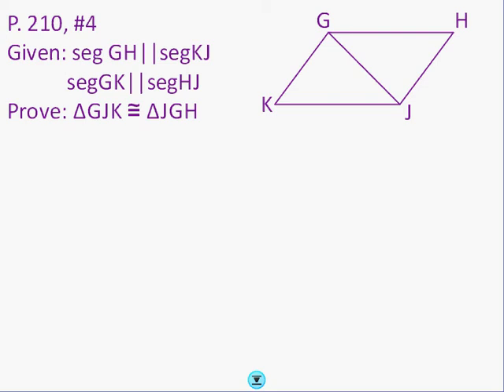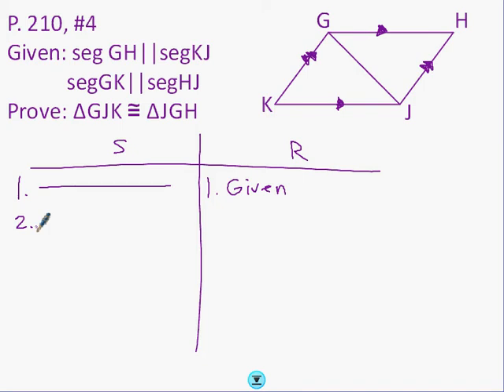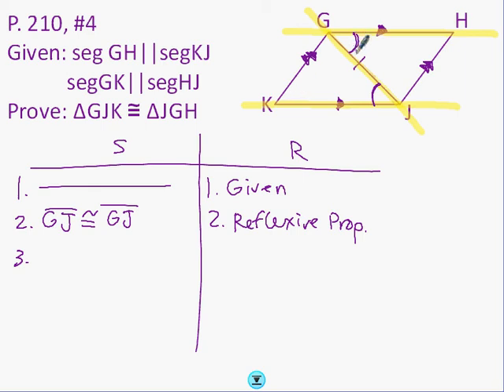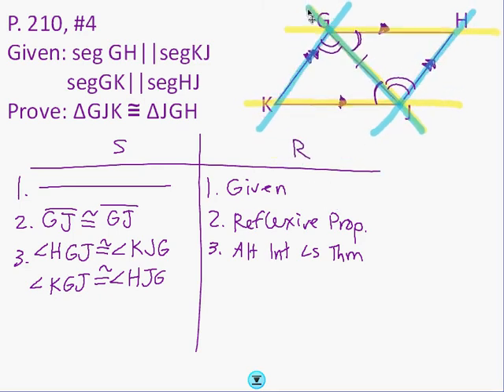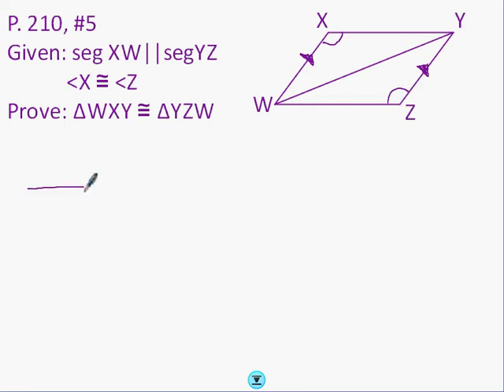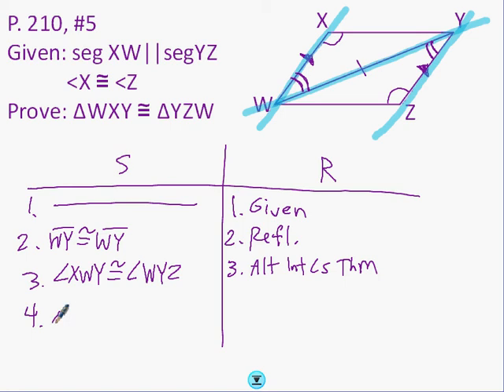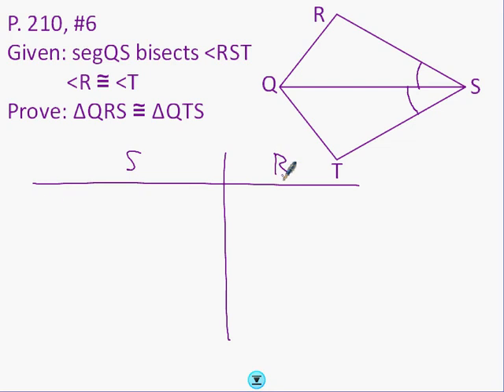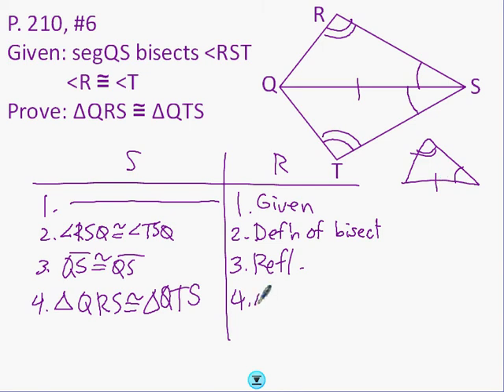4-5 Example Proofs